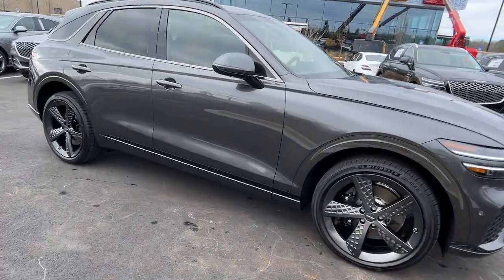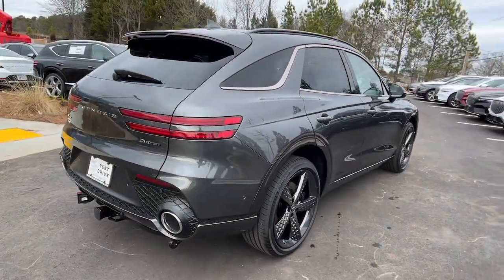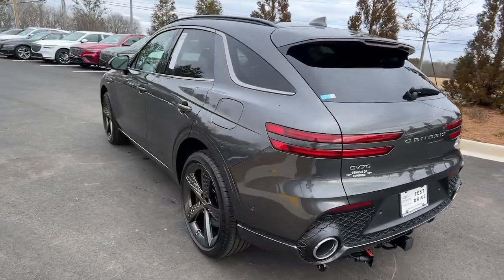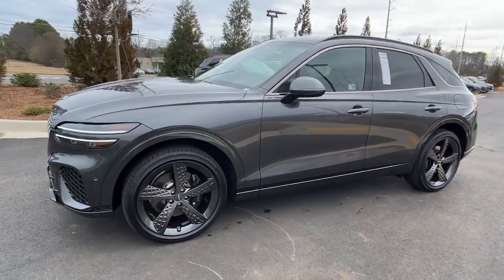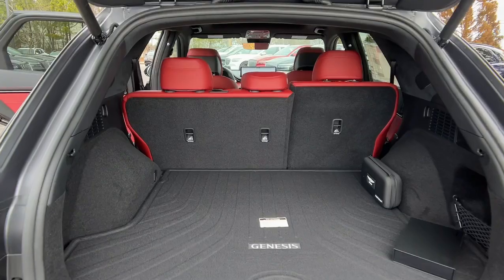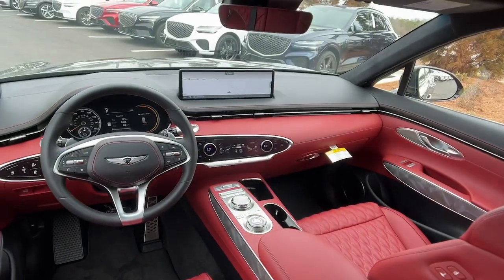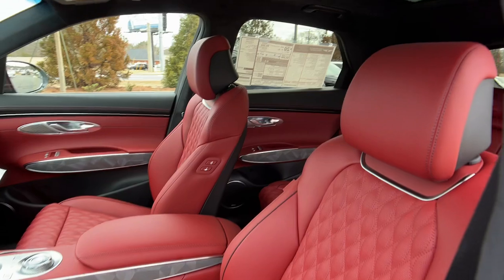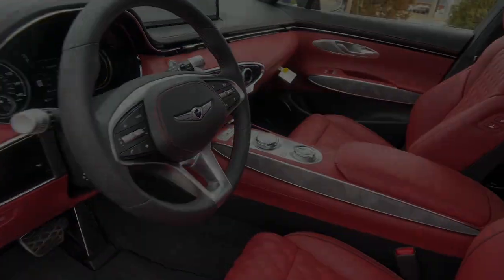2024 Genesis GV70 Cumming, Big Creek, Milton, Sugar Hill, Johns Creek, GA HCUG011246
Makalu Gray New 2024 Genesis GV70 3.5T Sport available in Cumming, Georgia at Hyundai of Cumming. Servicing the Cumming, Big Creek, Milton, Sugar Hill, Johns Creek, GA area.

3.909 Axle Ratio 4-Wheel Disc Brakes 9 Speakers ABS brakes Adaptive suspension Air Conditioning Alloy wheels AM/FM radio: SiriusXM Android Auto & Apple CarPlay Anti-whiplash front head restraints Auto High-beam Headlights Auto-dimming door mirrors Auto-dimming Rear-View mirror Automatic temperature control Blind-Spot View Monitor Brake assist Bumpers: body-color Delay-off headlights Driver door bin Driver vanity mirror Dual front impact airbags Dual front side impact airbags Electronic Stability Control Emergency communication system: Genesis Connected Services Exterior Parking Camera Rear First Aid Kit Forward/Reverse Parking Distance Warning Four wheel independent suspension Front anti-roll bar Front Bucket Seats Front Center Armrest w/Storage Front dual zone A/C Front reading lights Fully automatic headlights Garage door transmitter: HomeLink Genesis Digital Key Heated & Ventilated Front Bucket Seats Heated door mirrors Heated front seats Heated steering wheel Illuminated entry Knee airbag Leather Seating Surfaces w/Mesh Insert Leatherette Wrapped Upper Instrument Panel Lexicon Premium Audio Low tire pressure warning Memory seat Microfiber Suede Headliner Nappa Leather Seating Surfaces Navigation System Occupant sensing airbag Option Group 05 Outside temperature display Overhead airbag Overhead console Panic alarm Passenger door bin Passenger vanity mirror Power door mirrors Power driver seat Power Liftgate Power moonroof Power passenger seat Power steering Power windows Radio: 14.5 Navigation System w/AM/FM/HD Radio Rain sensing wipers Rear anti-roll bar Rear Parking Sensors Rear reading lights Rear seat center armrest Rear window defroster Rear window wiper Remote keyless entry Remote Smart Parking Assist Reverse Parking Collision-Avoidance Assist Reversible Cargo Tray Roof rack: rails only Security system Speed control Speed-sensing steering Speed-Sensitive Wipers Split folding rear seat Spoiler Sport Advanced Package Steering wheel memory Steering wheel mounted audio controls Surround View Monitor Tachometer Telescoping steering wheel Tow Hitch Traction control Trip computer Turn signal indicator mirrors Variably intermittent wipers Ventilated front seats Wheels: 19 Dark Hyper Silver Sport Alloy Wheels: 21 Dark Sputtering Sport Alloy.brMakalu Gray 2024 Genesis GV70 3.5T SportbrbrbrSport Advanced Package (Blind-Spot View Monitor Forward/Reverse Parking Distance Warning Genesis Digital Key Leatherette Wrapped Upper Instrument Panel Lexicon Premium Audio Microfiber Suede Headliner Nappa Leather Seating Surfaces Option Group 05 Remote Smart Parking Assist Reverse Parking Collision-Avoidance Assist Surround View Monitor and Wheels: 21 Dark Sputtering Sport Alloy) 3.909 Axle Ratio 4-Wheel Disc Brakes 9 Speakers ABS brakes Adaptive suspension Air Conditioning Alloy wheels AM/FM radio: SiriusXM Android Auto & Apple CarPlay Anti-whiplash front head restraints Auto High-beam Headlights Auto-dimming door mirrors Auto-dimming Rear-View mirror Automatic temperature control Brake assist Bumpers: body-color Delay-off headlights Driver door bin Driver vanity mirror Dual front impact airbags Dual front side impact airbags Electronic Stability Control Emergency communication system: Genesis Connected Services Exterior Parking Camera Rear First Aid Kit Four wheel independent suspension Front anti-roll bar Front Bucket Seats Front Center Armrest w/Storage Front dual zone A/C Front reading lights Fully automatic headlights Garage door transmitter: HomeLink Heated & Ventilated Front Bucket Seats Heated door mirrors Heated front seats Heated steering wheel Illuminated entry Knee airbag Leather Seating Surfaces w/Mesh Insert Low tire pressure warning Memory seat Navigation System Occupant sensing airbag Outside temperature display Price includes: $1500 - Valued Owner Coupon. Exp. 0